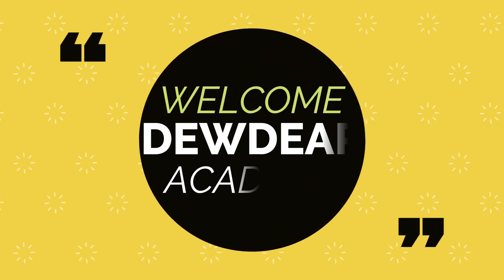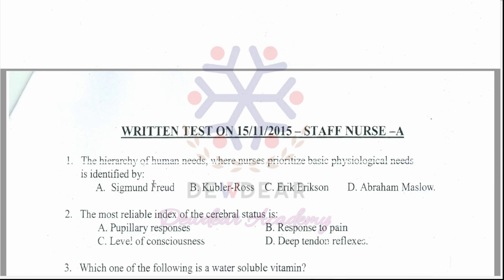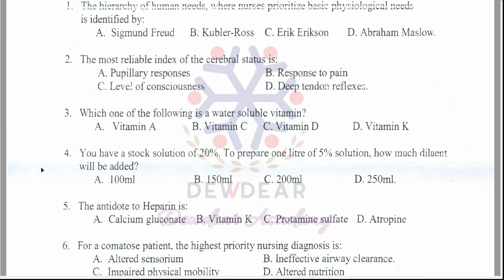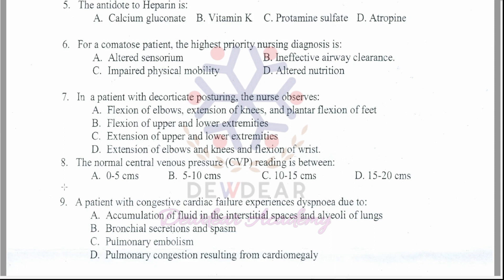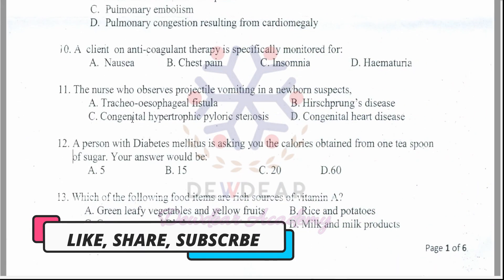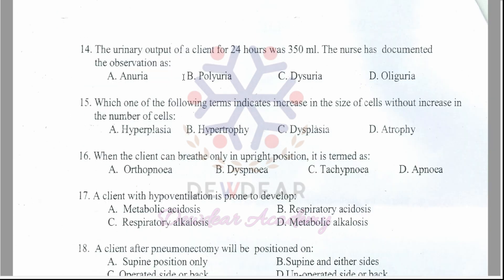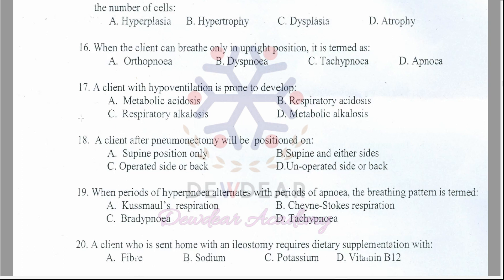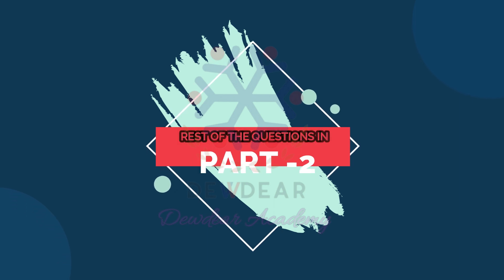Sreechitra Thirunal Hospital Previous Questions and Answers for Staff Nurse Exam PART 1/ SCT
This is the video of the question paper asked for SCT staff nurse exam 2015. Sree Chitra thirunal is the prestigious institute at Trivandrum. Sree Chitra Staff Nurse Model Questions  & Answers 2015 /Useful for Kerala Psc/Aiims/Nimhans Exams.

1Questions and answers 2015
1. Sree chitra Thirunal Hospital Previous Questions and Answers for Staff Nurse Exam PART 1/ SCT

1. Saunders Comprehensive Review for the NCLEX-RN Examination

2. Saunders Comprehensive Review for the NCLEX-RN® Examination

3.Saunders Comprehensive Review for the NCLEX-RN® Examination

4. Mosby's Comprehensive Review of Nursing for the NCLEX-RN Examination

5. Lippincott's Content Review for NCLEX-RN

6. NCLEX-RN Questions and Answers Made Incredibly Easy (Incredibly Easy! Series)

7. HESI Comprehensive Review for the NCLEX-RN Examination

8. Target High - 5th Premium Colored International Edition

9. TARGET HIGH (IN HINDI) NURSING OFFICER STAFF NURSE RECRUITMENT EXAM

10. Rank File In Nursing Complete Preparatory Guide For Various Competitive Exams

11. Nurse's Winner

12. A ONE RANK FILE FOR NURSES